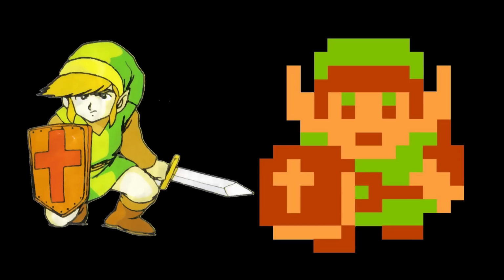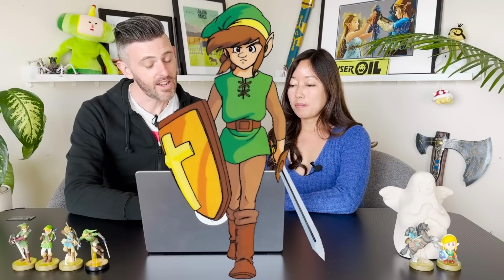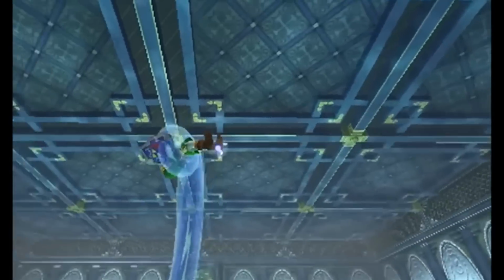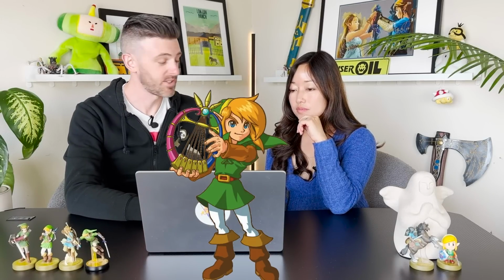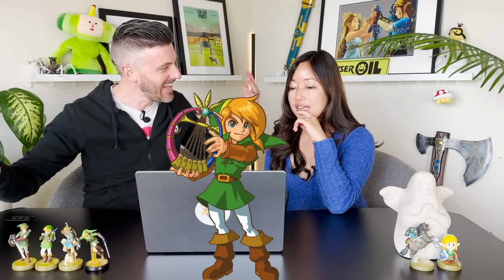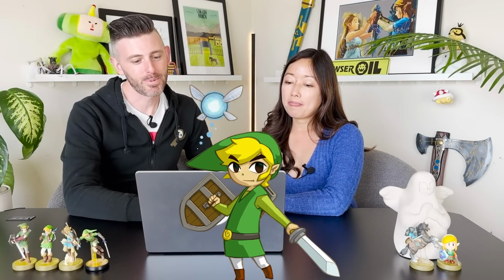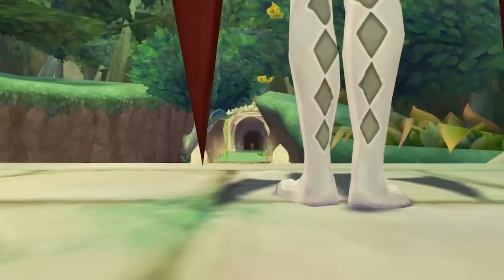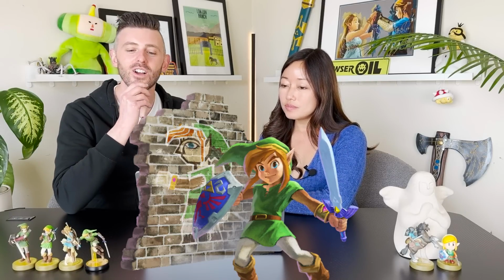Ranking Link from EVERY Legend of Zelda Game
Welcome to ZELDA WEEK! We are so excited to have Zelda-themed videos all week long leading up to the launch of The Legend of Zelda: Tears of the Kingdom. Let's kick this week off just right with part three to our character tier lists. We've ranked Ganondorf and Princess Zelda so it's only appropriate to wrap it all up with the one and only Link. He's been through it all and there have been a lot of Links. How did we do? Would you rank them different?

-Kit & Krysta